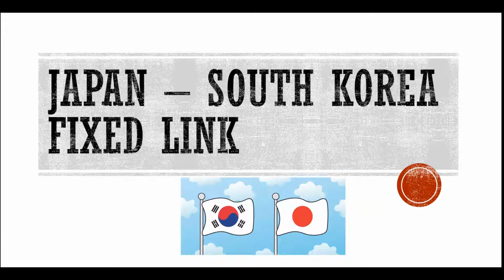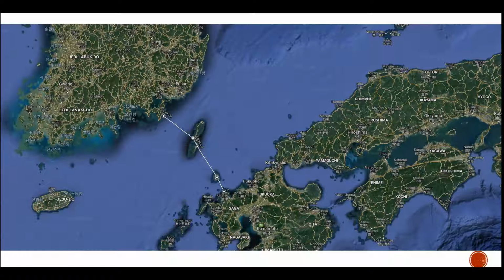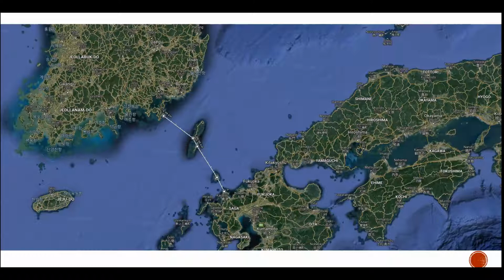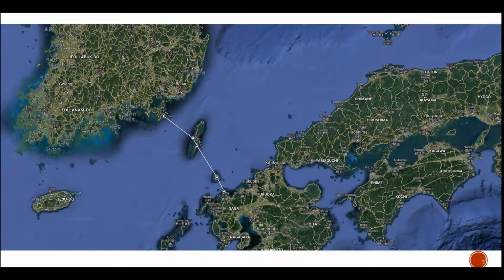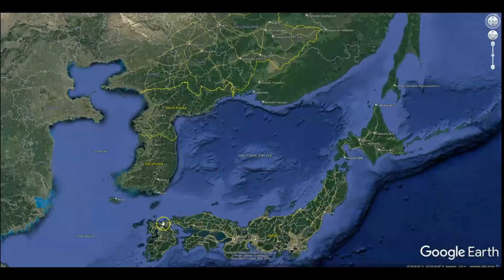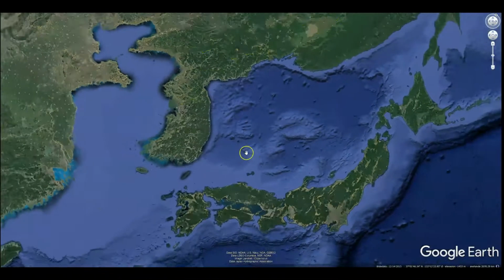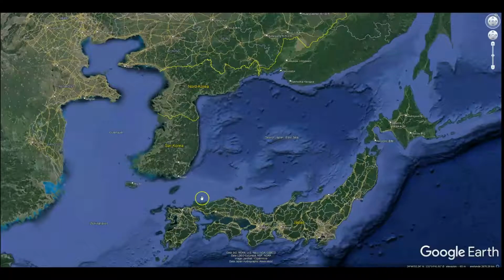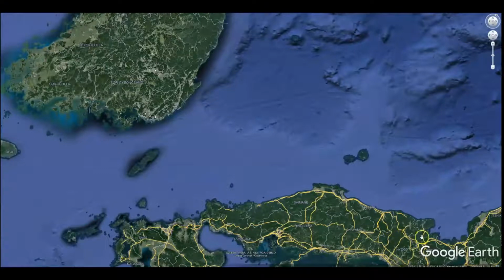The Japan - South Korea Fixed Link, 日本-韓国リンク/トンネル , 일본 - 한국 링크 / 터널